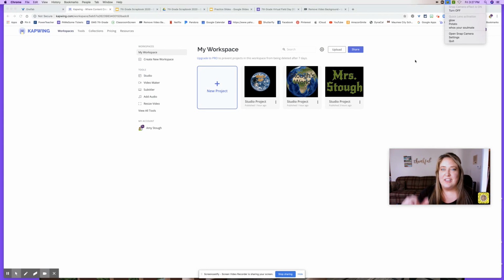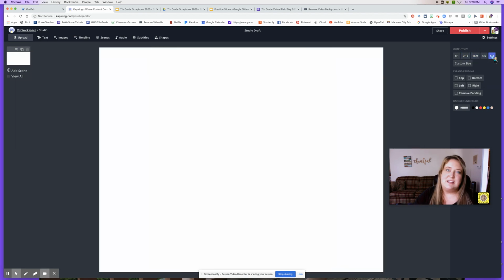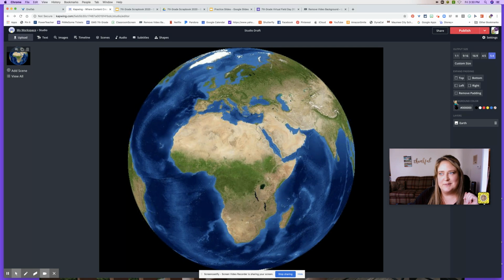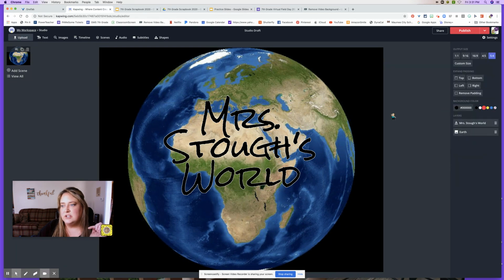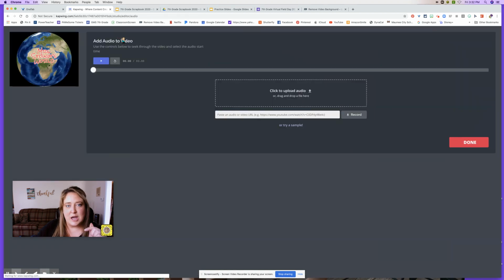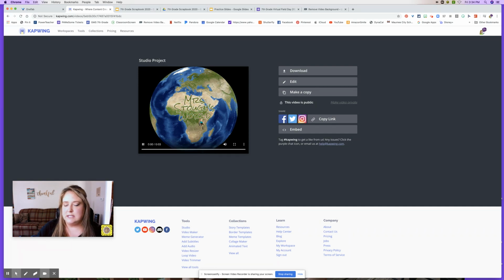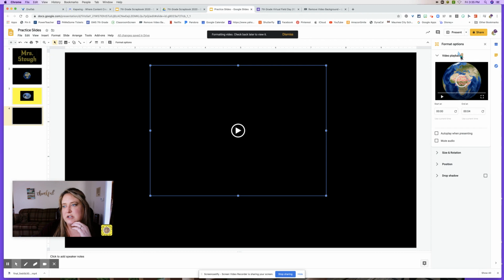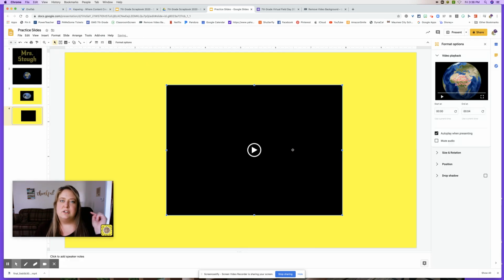How to Make an animated image or text using Kapwing.com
Check out Kapwing! It's a great tool to create short animated videos.